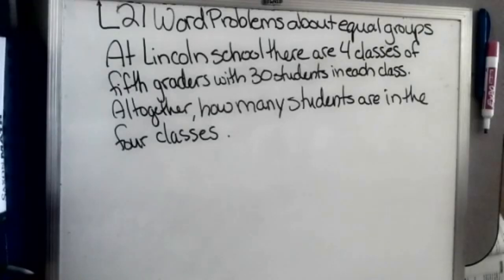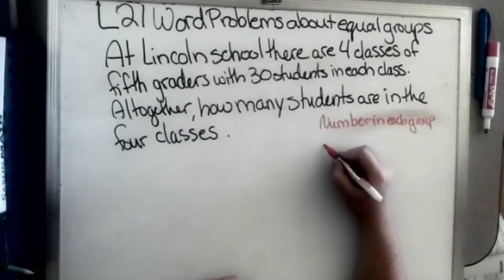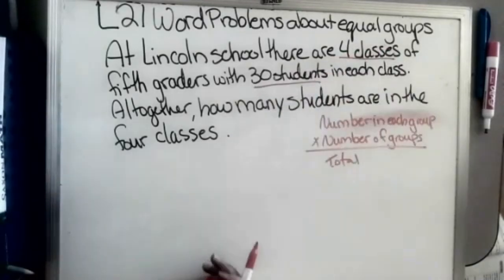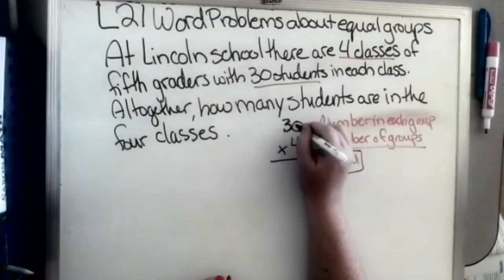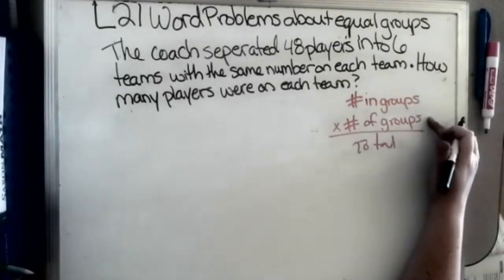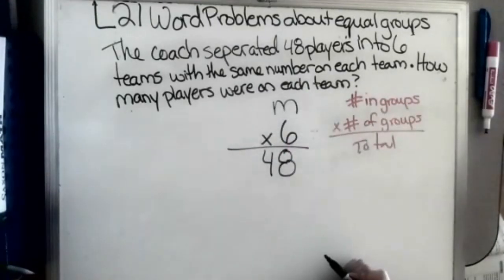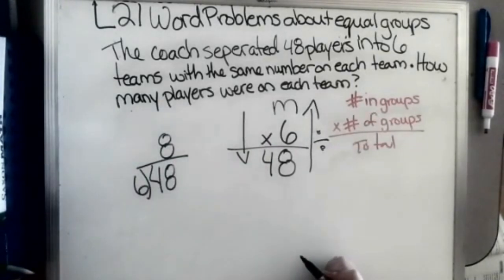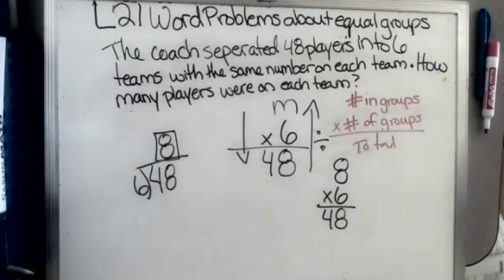Saxon 5 Lesson 21. Word problems about equal groups